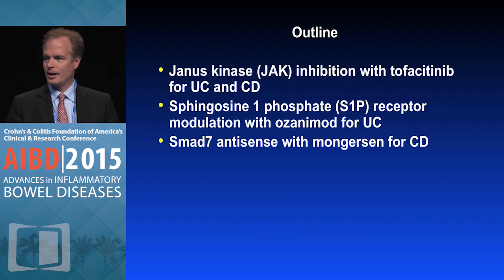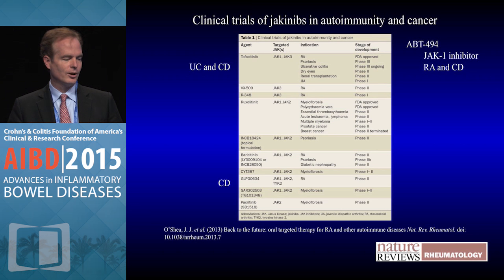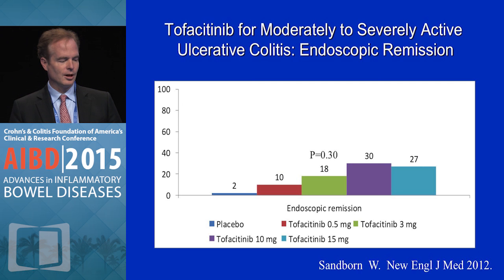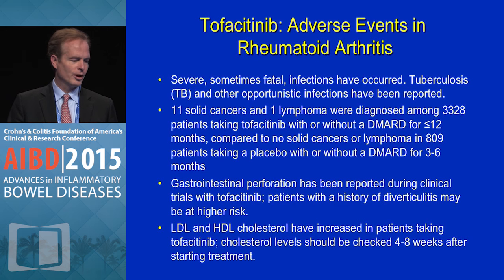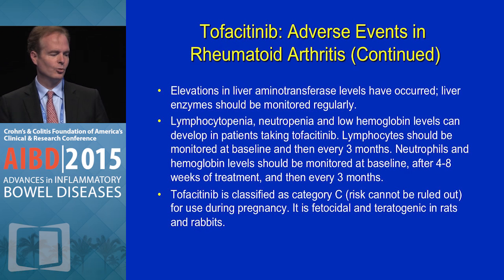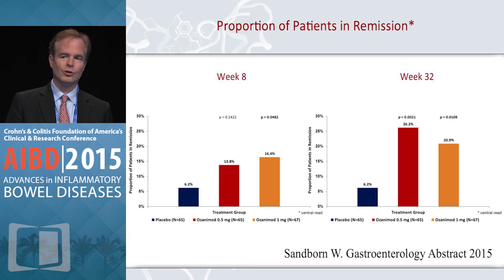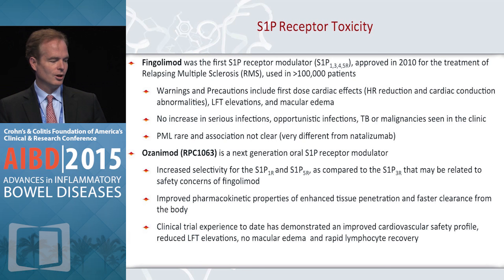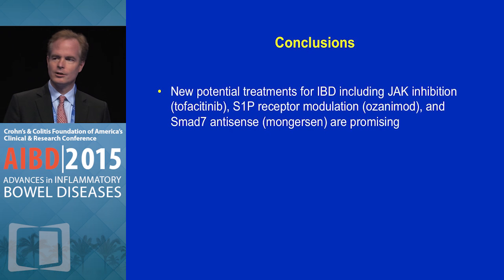New Therapies that Target the JAK-STAT Pathway and other Small Molecules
In this presentation, Dr. William J. Sandborn discusses new therapies that target the JAK-STAT pathway, as well as other small molecules.